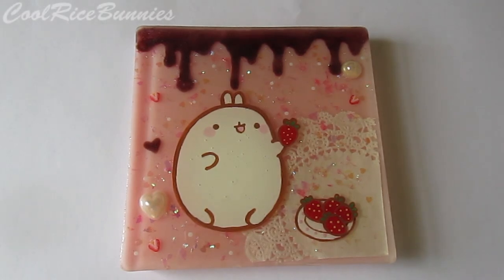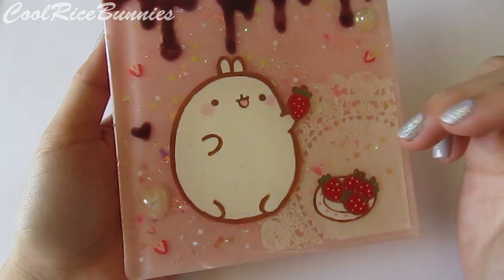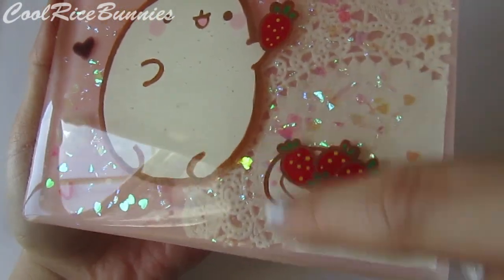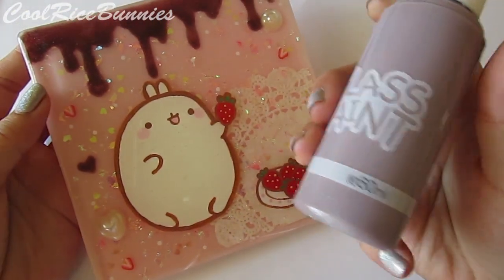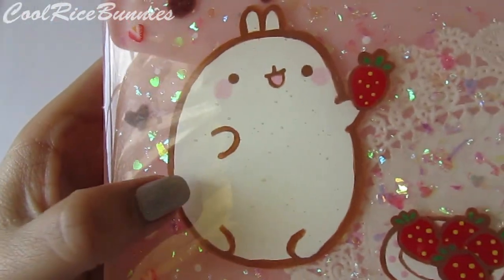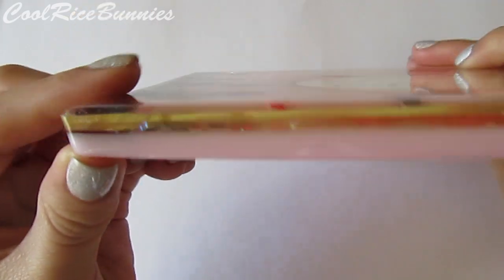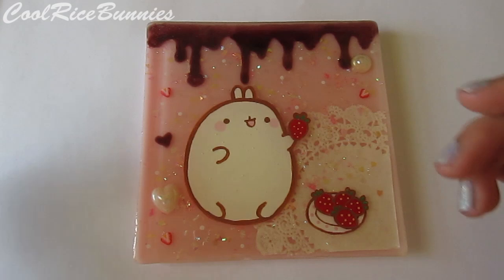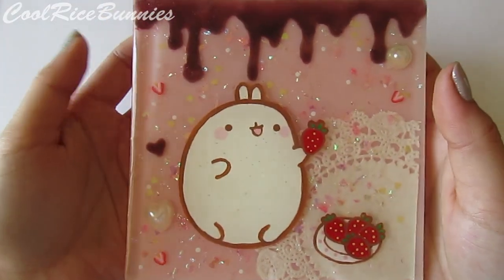Molang and Strawberries ♥ My First Resin Tile!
♥ Watch in HD! ♥ Pictures are at 6:17 ! Please read this description box before asking any questions! And please do not request for a tile tutorial or a resin tutorial. I have provided many links to helpful resin tutorials and sources where you can learn how to create your own pieces!

(the store might be under construction if you are reading this close to when this video was uploaded)

FAQ's about RESIN:

♥ What is resin?
- Epoxy Resin crafting is a two part crafting medium, the resin and the hardener. They are two liquid parts, that when combined cure into a hard, clear, plastic like pieces. Resin can be poured into molds for various shapes, and glitter, stickers, and other things can be embedded inside them.

♥ Can you do a tutorial on resin?
- Resin tutorials can be very extensive, and there are already many basic resin tutorials on you tube. I suggest searching ones made by CrafterzDelights, PaperPastels, and Toniellison. I do not think I'll be doing any resin tutorials any time soon.

♥ What resin do you use?
- Envirotex Lite

♥ Where did you buy everything?
- The resin: Hobby Lobby (can be found in other craft stores and hardware stores)
- The glitter: Martha Stewart and WOW! glitter brands, found at Hobby Lobby, AC Moore, TJ Maxx, and Ross
- The stickers: the Dollar Tree, Hobby Lobby, AC Moore, basically most craft stores
- The molds: most craft stores like Hobby Lobby, AC Moore, Michaels, etc. Silicone baking molds work great for resin, and molds made specifically for resin jewelry can be found in craft stores.
MANY RESIN TOOLS CAN ALSO BE FOUND ONLINE LIKE ON ETSY OR STORENVY. Just start searching online for "resin jewelry supplies"!

♥ How do you color your resin?
- Most of the pieces have colored backgrounds made by glitter. Other solid colored backgrounds were made by mixing some acrylic paint in with the resin, and the white backgrounds were made with Resin Pigments which can be purchased at craft stores.

♥ Do you glaze your resin pieces?
- I glaze some of them (any of them with no flat surface i glaze, but none of them in this video were glazed) with Varathane glaze (I have a review on it but for the rest of them I just dome the top with more resin. If you don't know what doming with resin means, just search it on YouTube and you'll find videos one it ^-^

I DO NOT DO TRADES; PLEASE DO NOT ASK/PM ME ABOUT TRADING ^-^

♥ What's on my nails: "Sand Tropez" by Essie, with OPI's "Paris Couture for Sure Glitter Hologram Top Coat"

THANK YOU SO SO SO SO MUCH IF YOU ACTUALLY READ THIS DESCRIPTION BOX! It upsets me sometimes when people beg me to answer their questions in the comments section when I have already spent 20+ minutes typing and collection information that answers their questions, and put it in the description box for THEIR convenience .__. and I know it's really only 10% of the people who comment that do not read the description box and ask repetitive questions, but I am only one person after all and it gets frustrating seeing the same things over and over and over again. I'm sure some of you can relate to this this. Merp. -sigh- Anyway I love you for reading this, you have no idea. -dies of continuous efforts and copying and pasting and typing-

♥T W I T T E R: @CoolRiceBunnies
♥I N S T A G R A M: @CoolRiceBunnies

I film with a Canon Powershot SX210 IS camera
I edited this video with Adobe Premiere Pro CS6